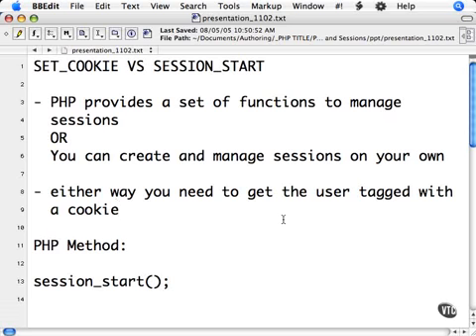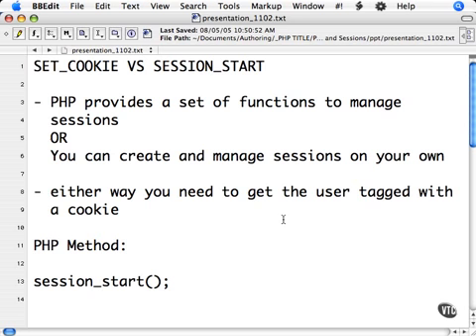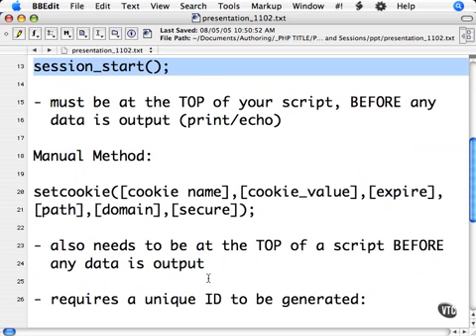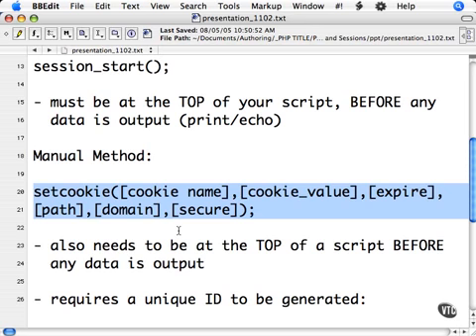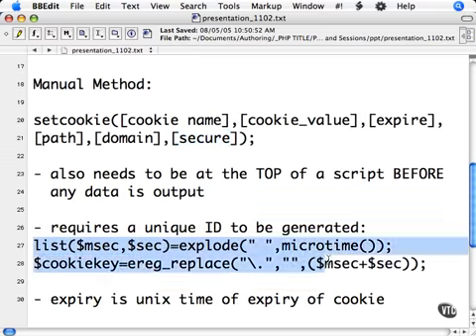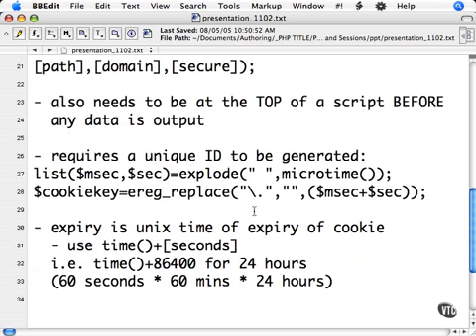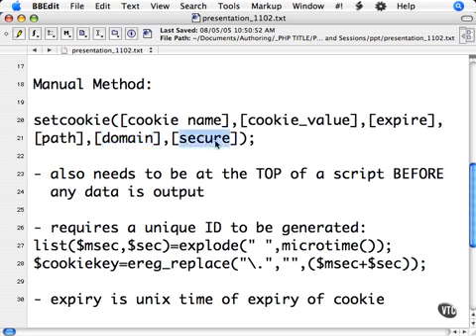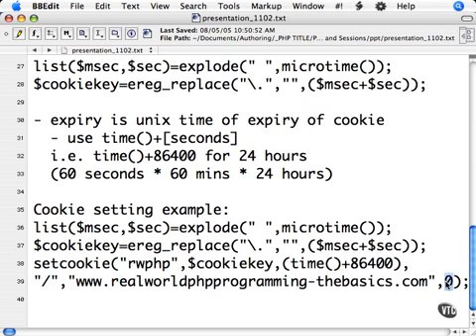php Tutorial for Beginners 82 Set Cookie VS Session Start